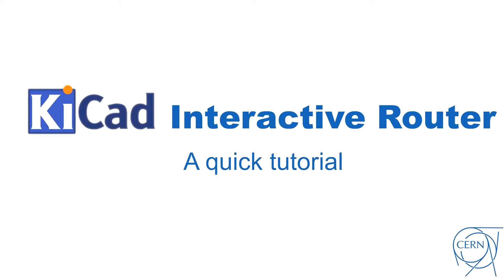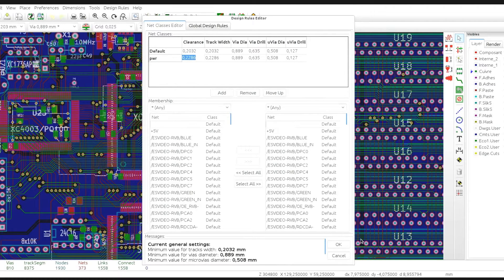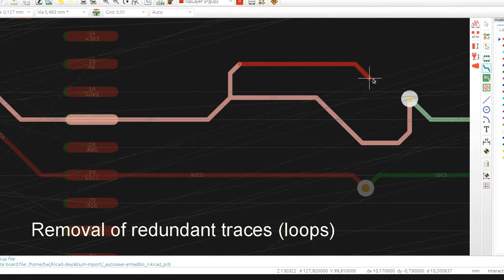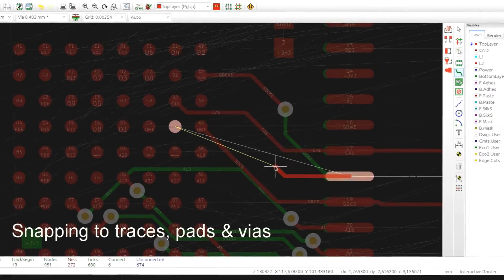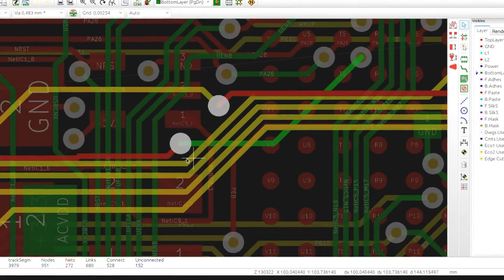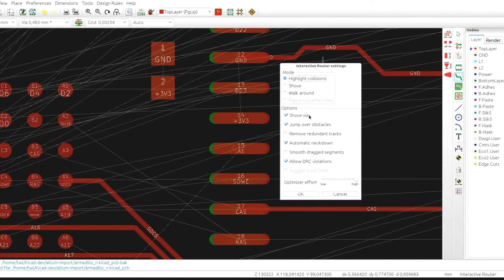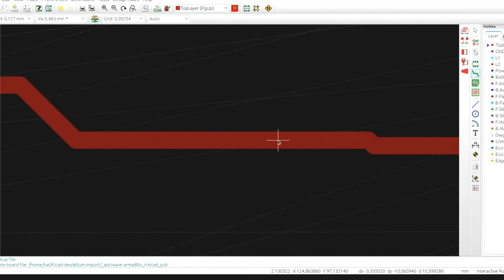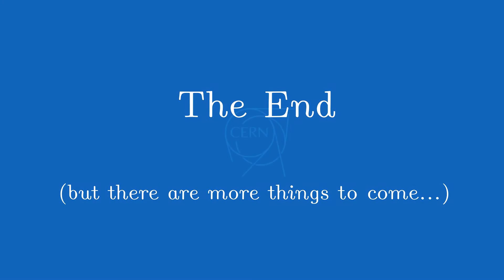Kicad Interactive router(release version)